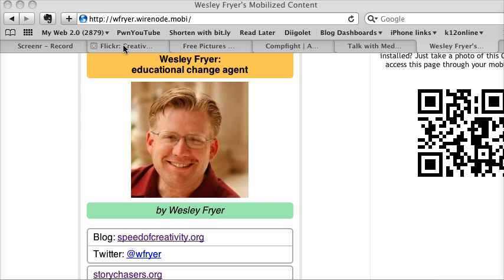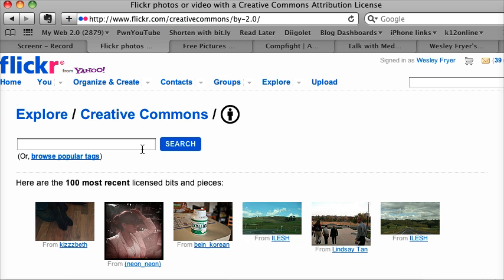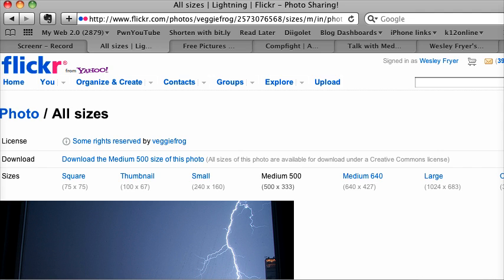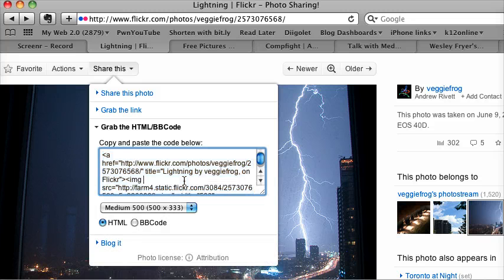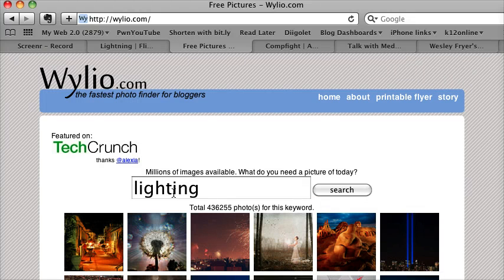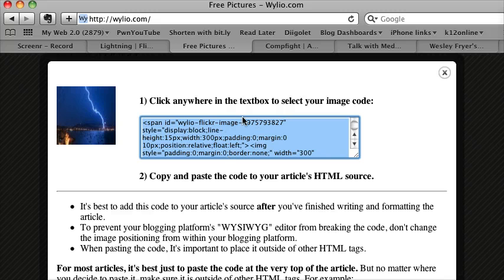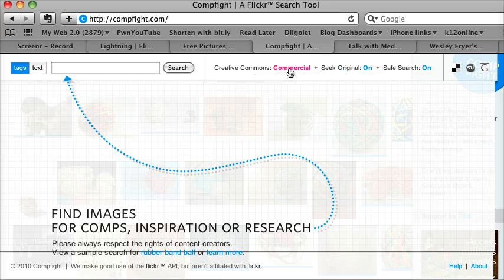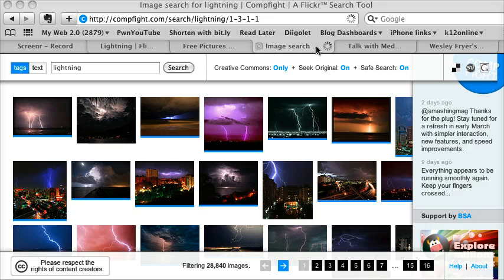How to find and use Creative Commons images in blog posts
Suggestions for how to find and use Creative Commons licensed images in blog posts